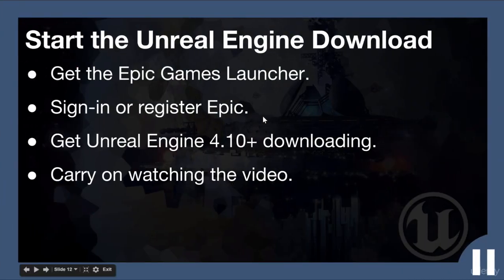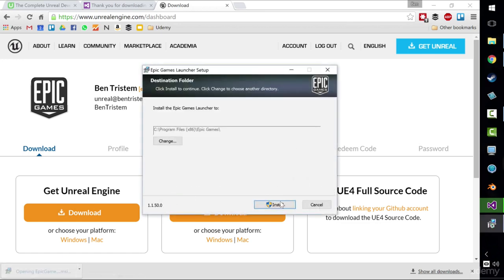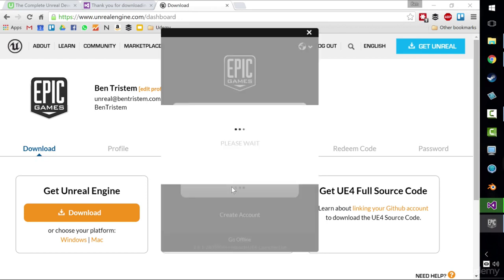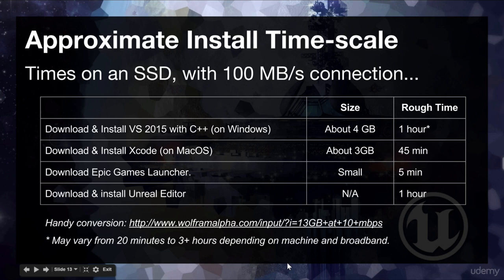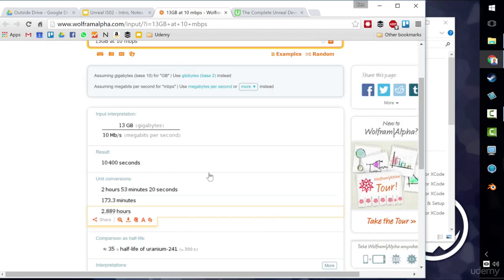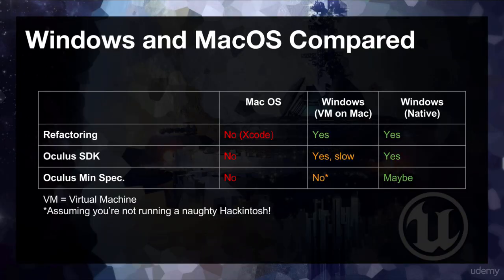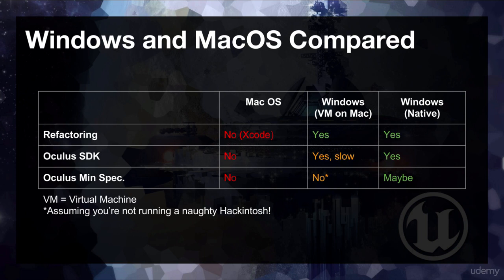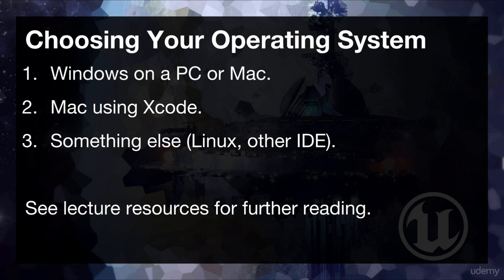Unreal Development Environment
The Unreal Engine Developer Course - Learn C++ & Make Games
Learn C++ from scratch. How to make your first video game in Unreal engine. Gain confidence in programming.